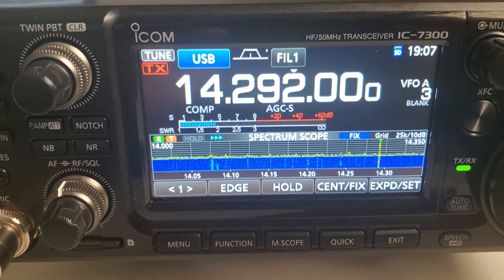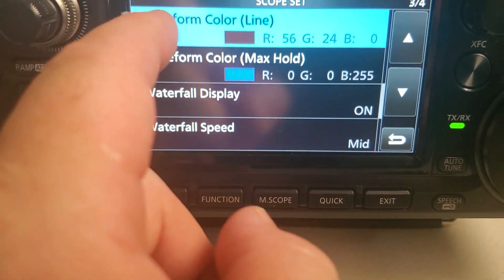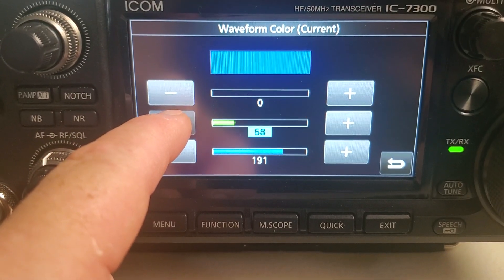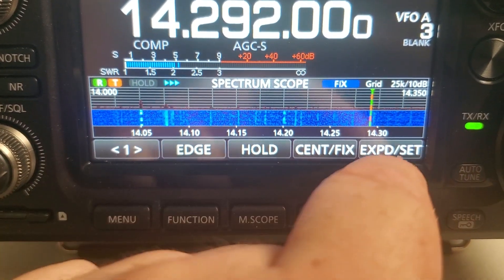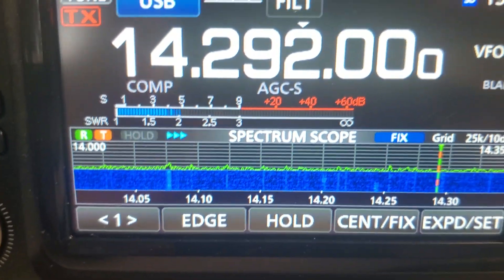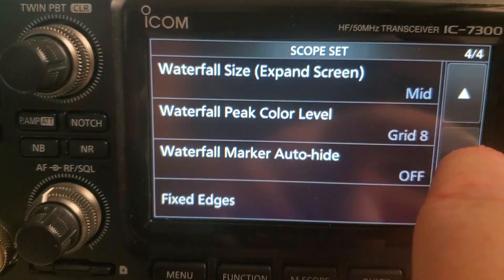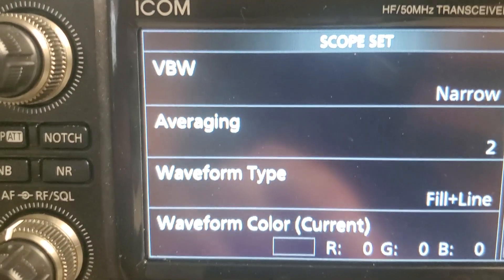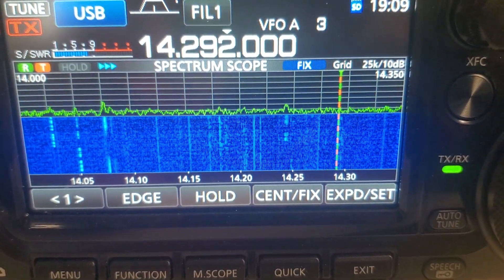Make 7300 spectrum scope easier to see. Make it GREEN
How to set up spectrum scope better on icom ic-7300